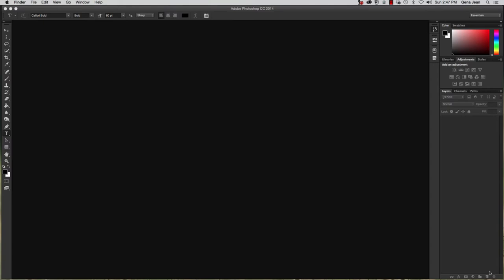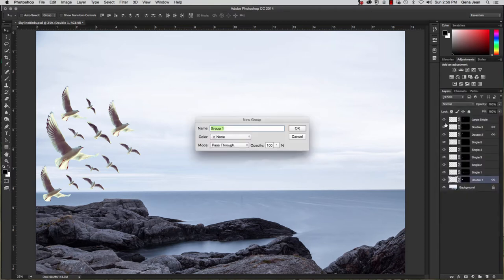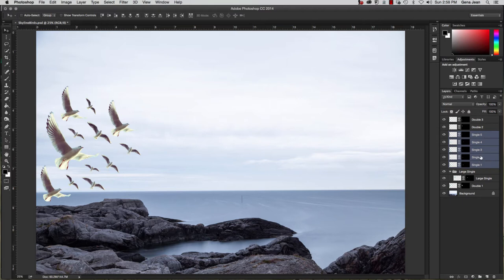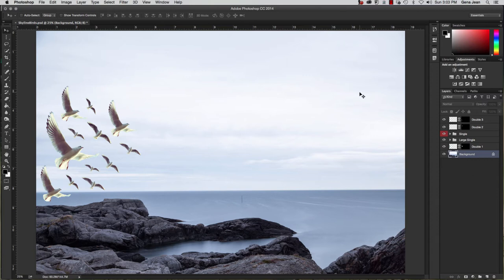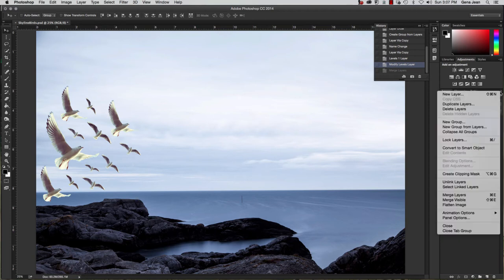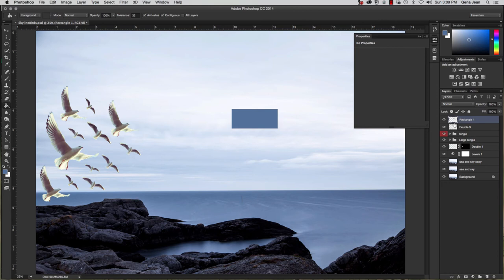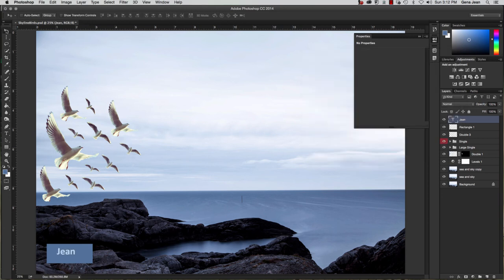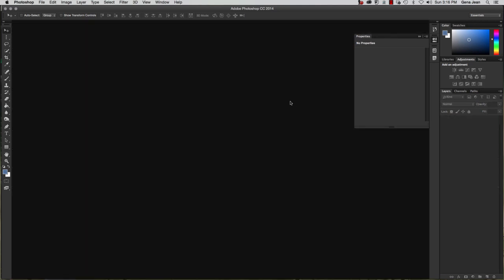Photoshop Layers - Managing Layers - 3G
Linking, Merging, Grouping & Rasterizing Layers